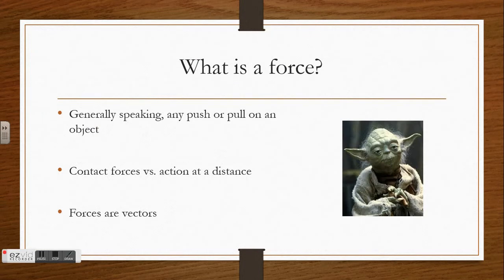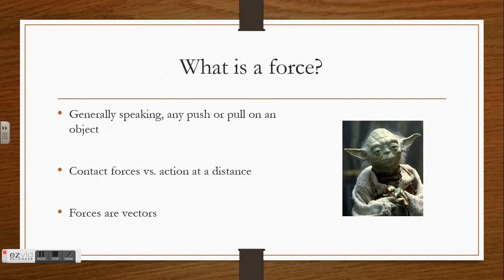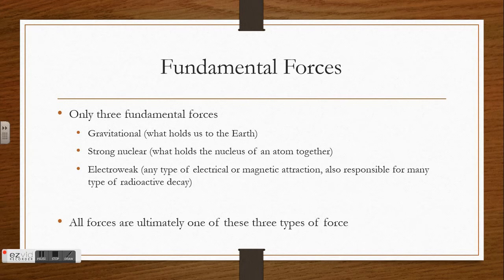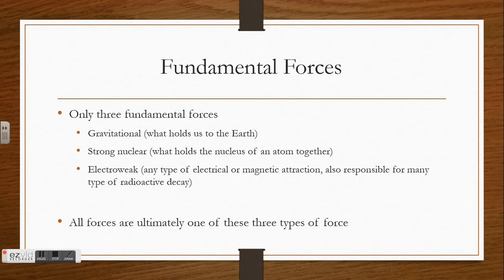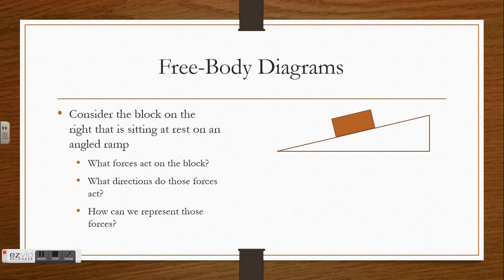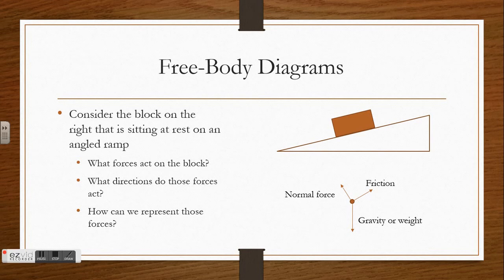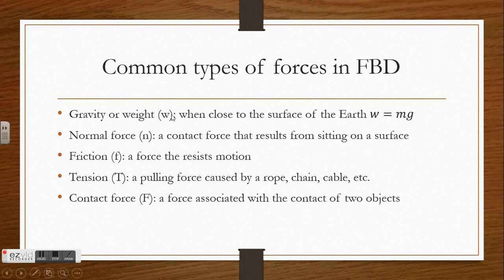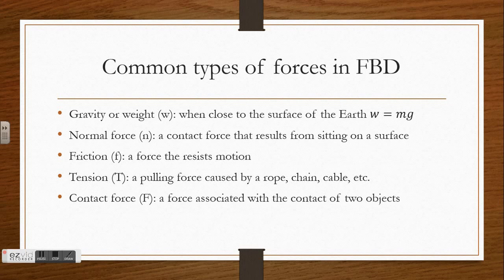Lesson 12: Intro to forces